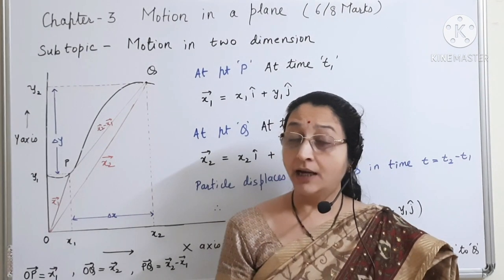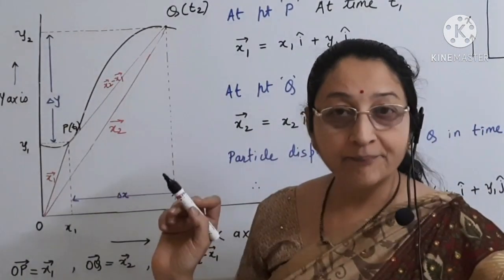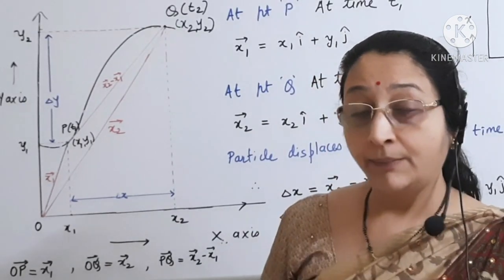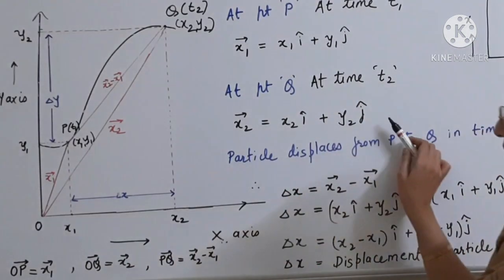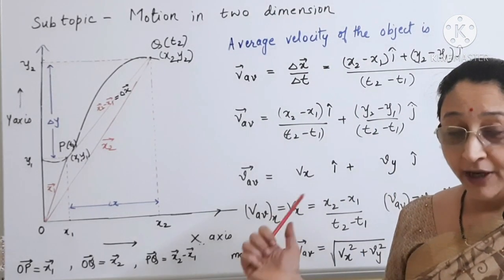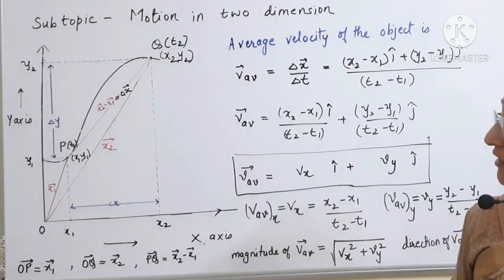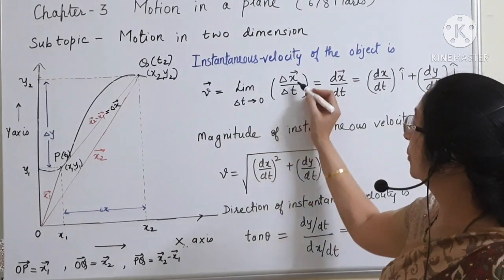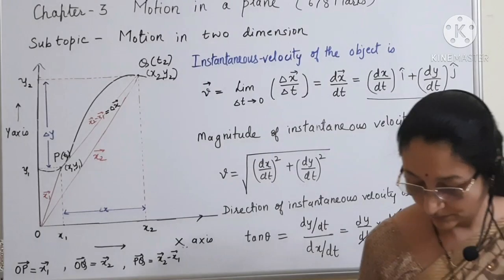Lect4.. XI Science Chap.3 Motion is in a plane Subtopic.. displacement and velocity in 2D motion